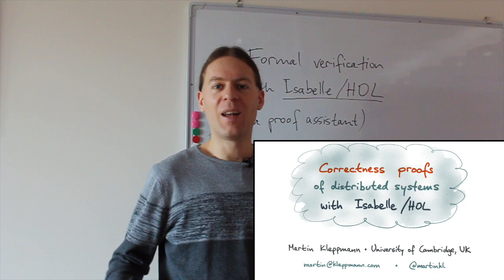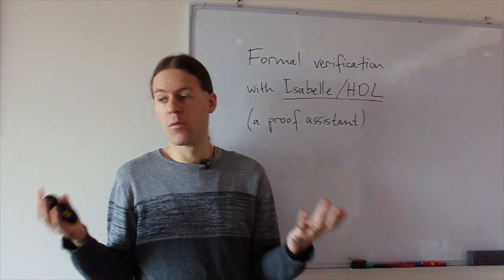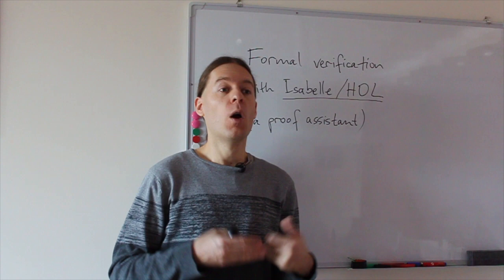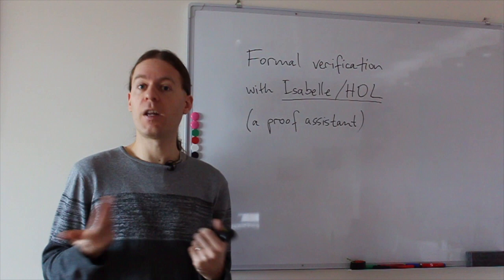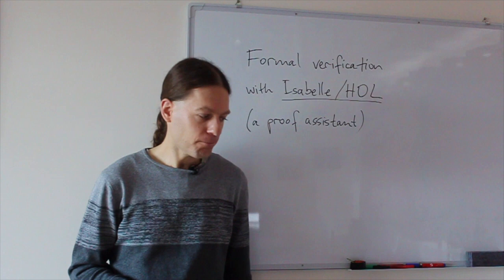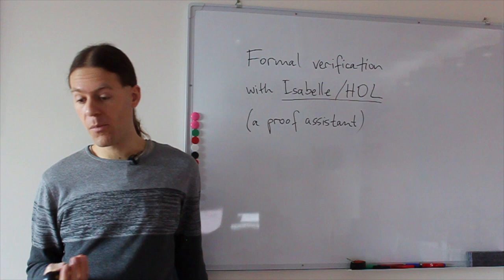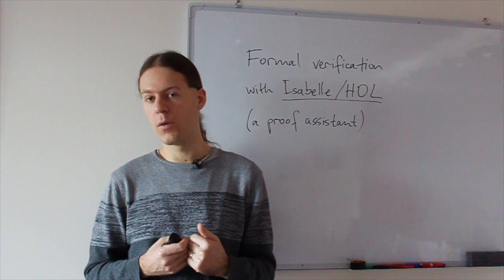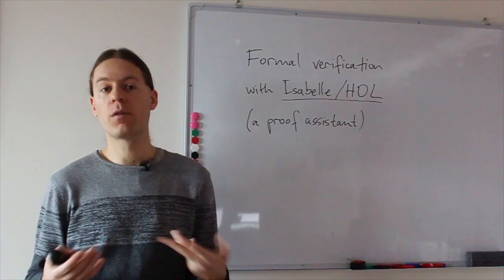Correctness proofs of distributed systems with Isabelle/HOL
This is an extended version of a talk given at Strange Loop 2019 and Code Mesh London 2019.

Abstract:
Testing systems is great, but tests can only explore a finite set of inputs and behaviours. Many real systems, especially distributed systems, have a potentially infinite state space. If you want to be sure that a program does the right thing in all possible situations, testing is not sufficient: you need proof. Only mathematical proof, e.g. by induction, can cover an infinite state space.

Pen-and-paper proofs are well established in mathematics, but they need to be laboriously checked by hand, and humans sometimes make mistakes. Automated theorem provers and computerised proof assistants can help here. This talk introduces Isabelle/HOL, an interactive proof assistant that can be used to formally prove the correctness of algorithms. It is somewhat like a programming language and interactive console for proofs.

In this talk we will explore how Isabelle can be used to analyse algorithms for distributed systems, and prove them correct. We will work through some example problems in live demos, and prove real theorems about some simple algorithms. Proof assistants still have a pretty steep learning curve, and this talk won’t be able to teach you everything, but you will get a sense of the style of reasoning, and maybe you will be tempted to try it for yourself.